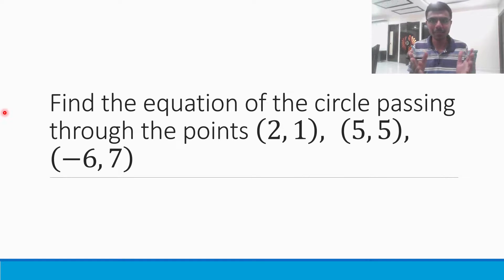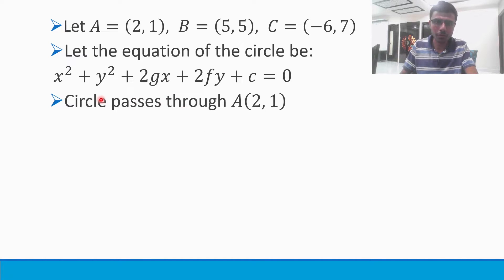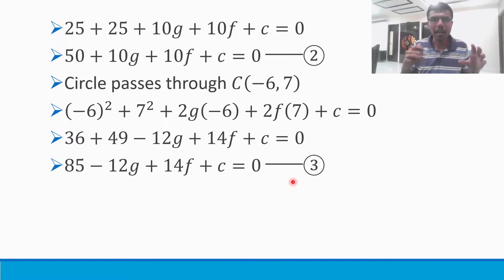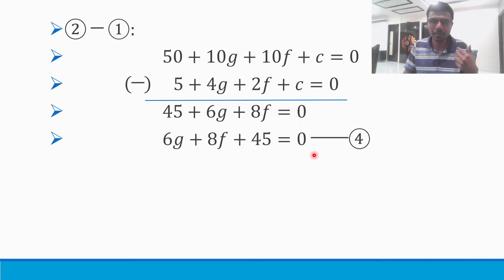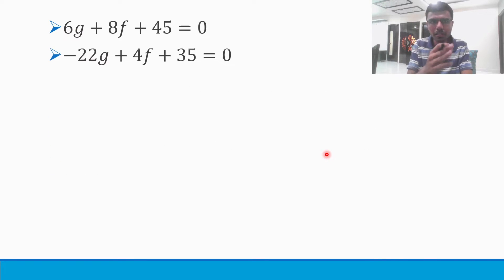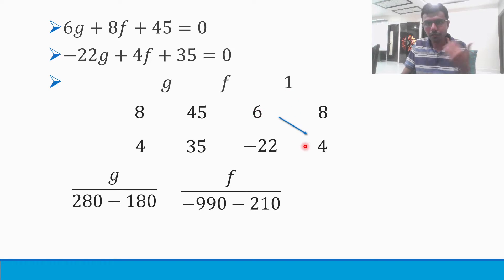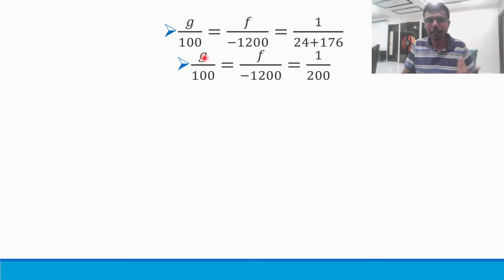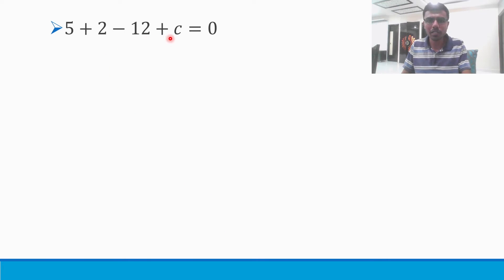Maths 2B Circles 7 Marks Important Question 3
Equation of circle passing through (2, 1), (5, 5), (-6, 7).
Maths 2B Circles Exercise 1a Question
Circles Important LAQ